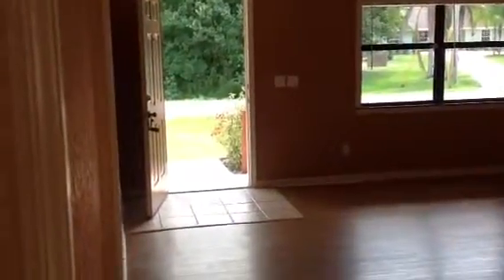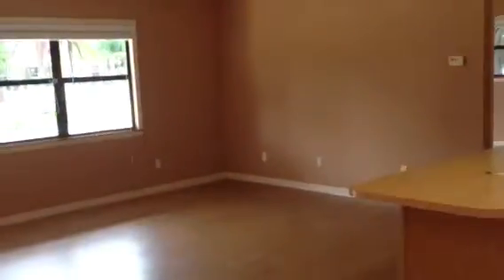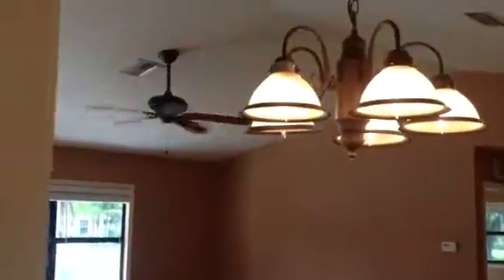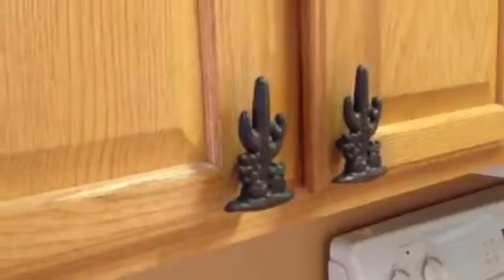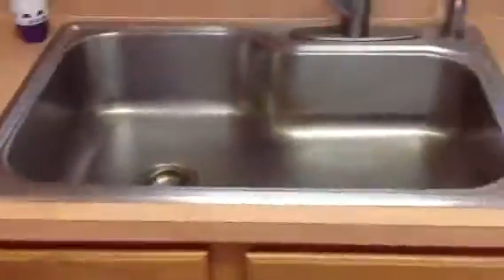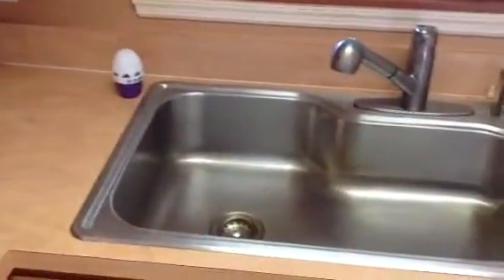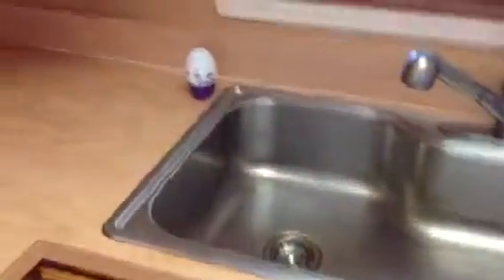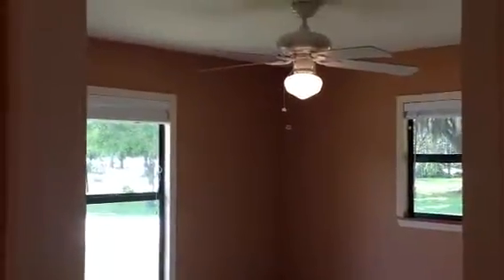6441 Lakeside Dr W Inside